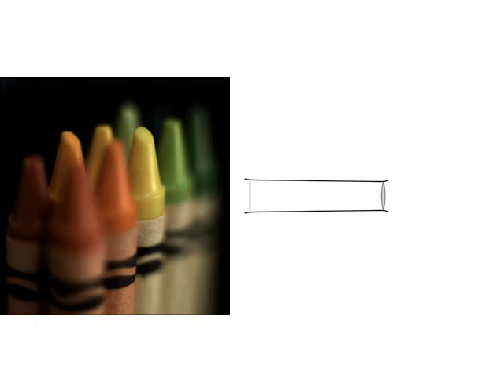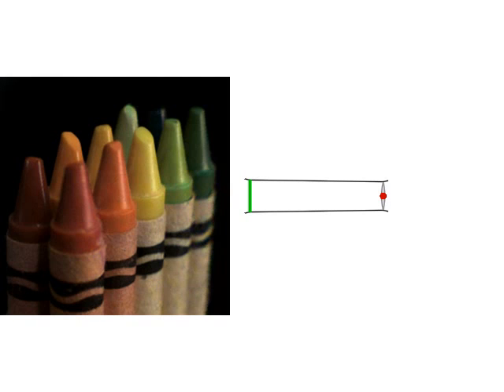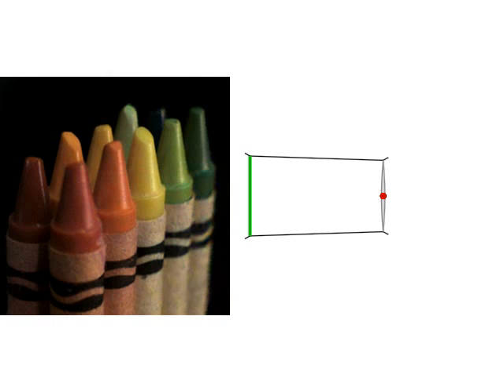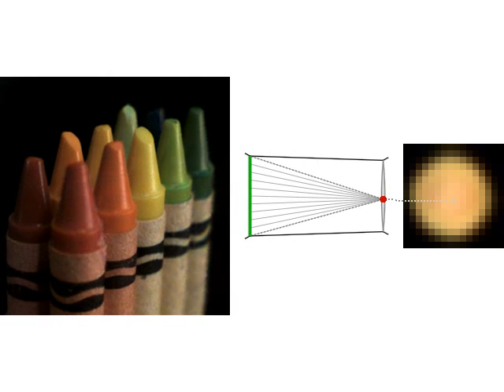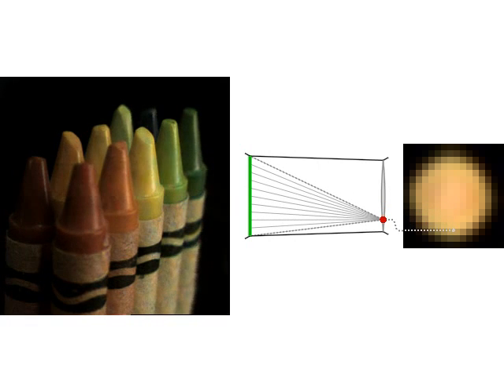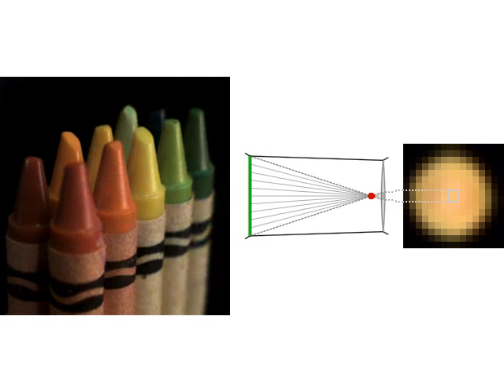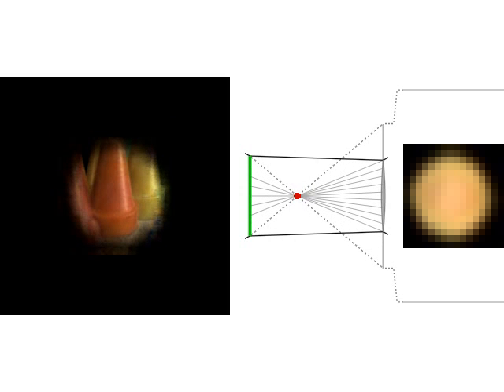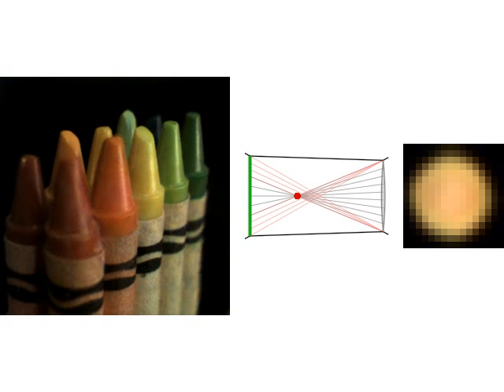Lytro Camera Light Field Technology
Courtesy of Stanford University